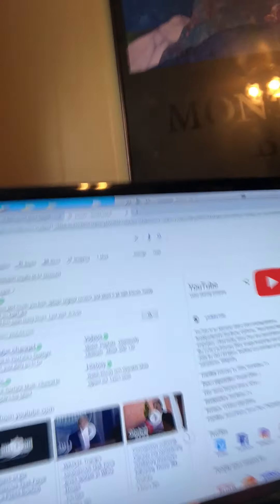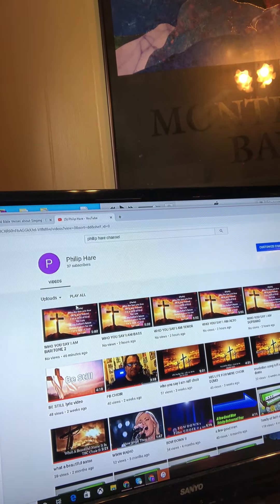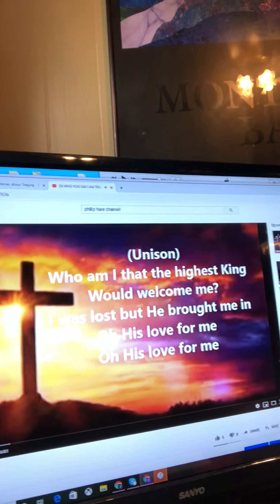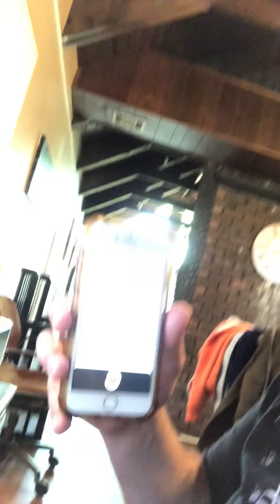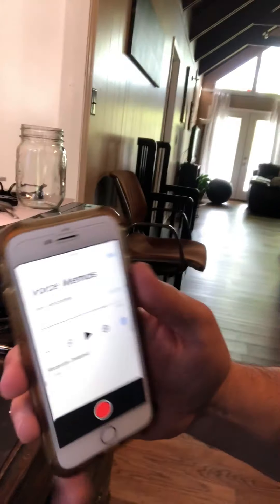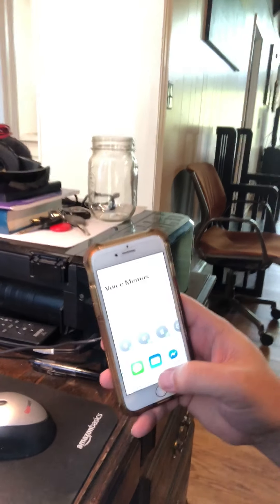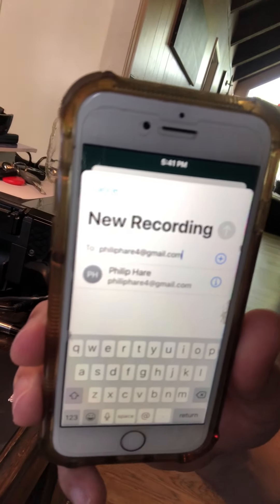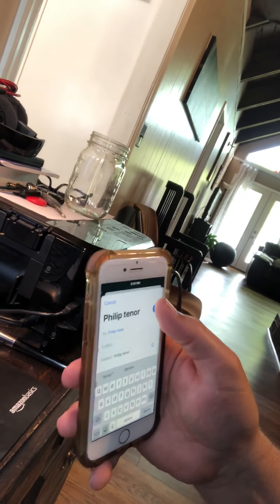WHO YOU SAY I AM VIDEO TUTORIAL